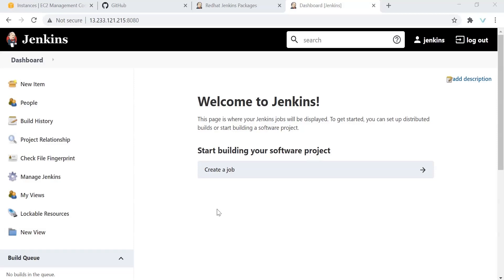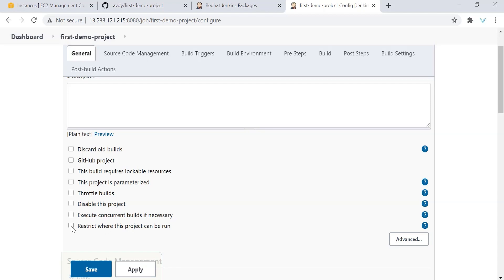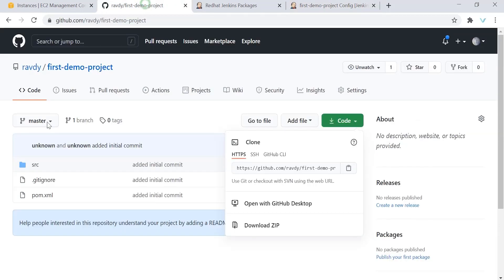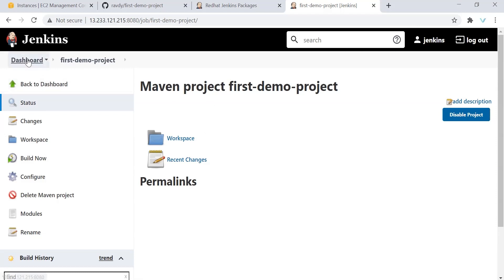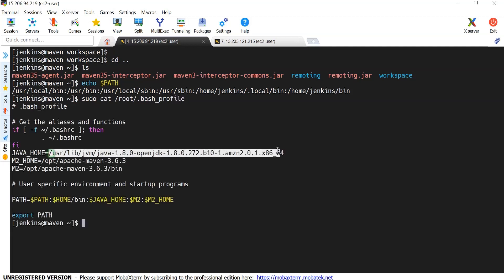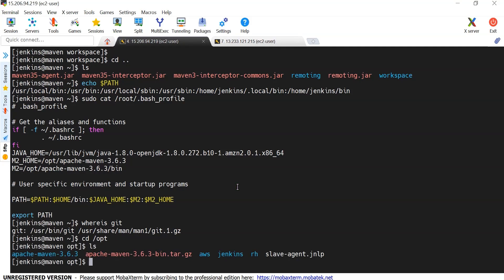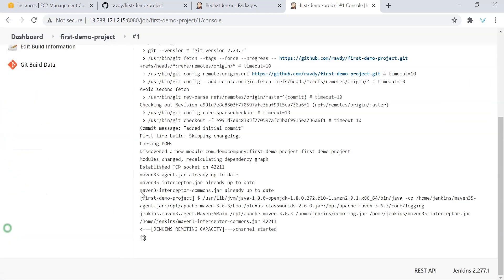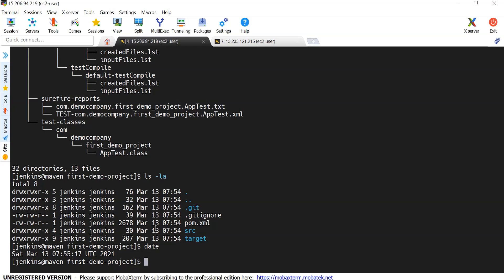Build a Java Project on Agent Server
This video demonstrates how to build a Java project on the agent server.